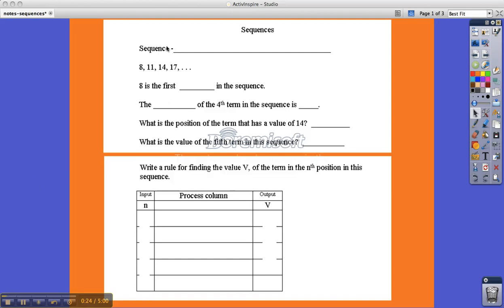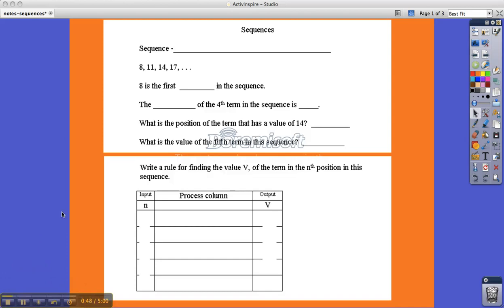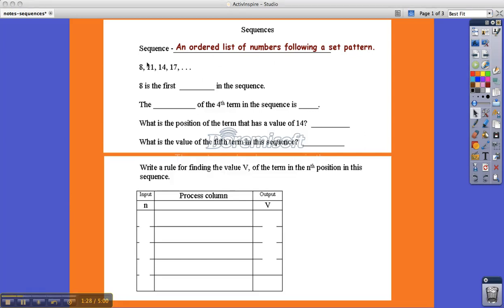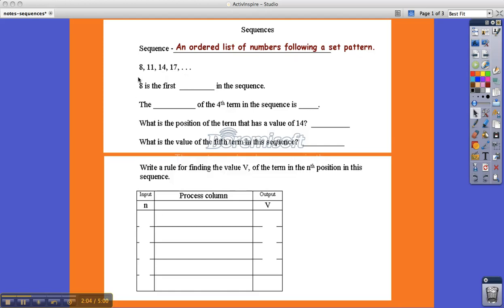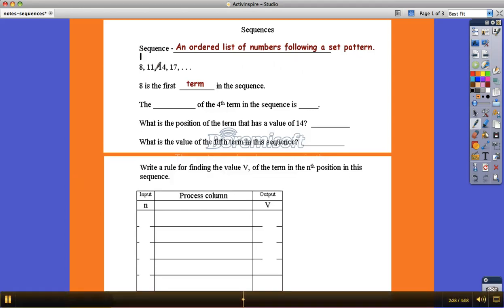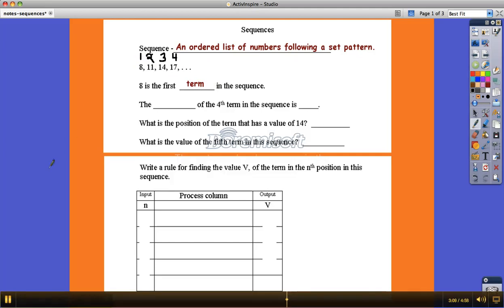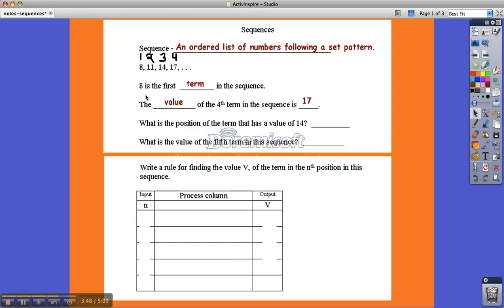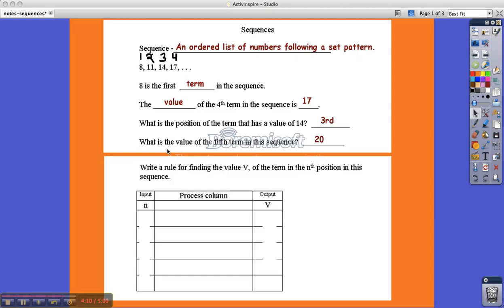Sequences Vocabulary 13 14